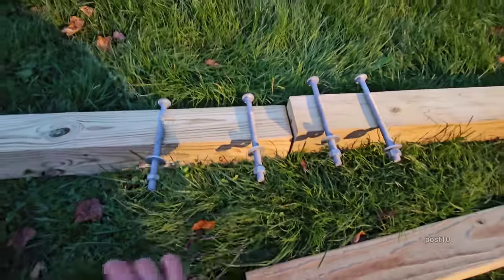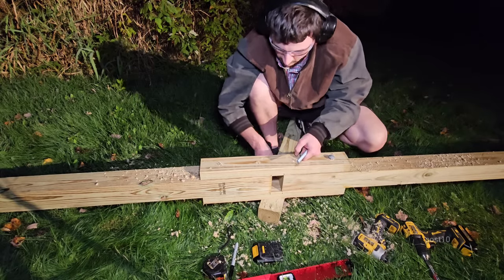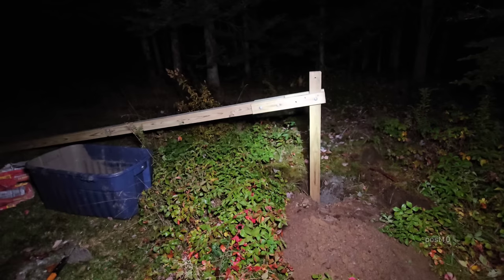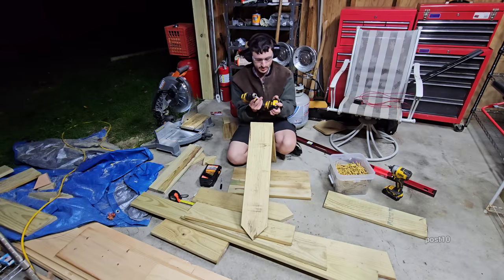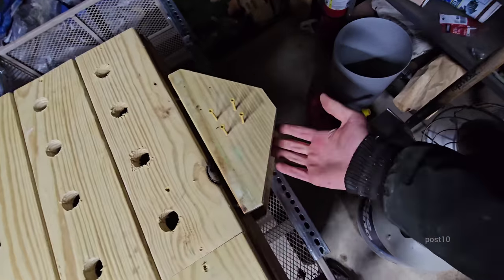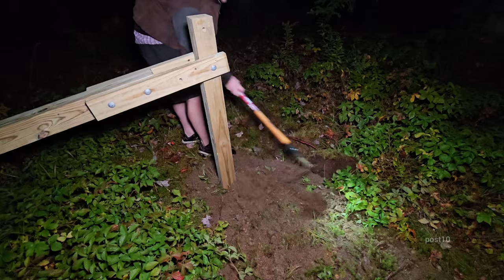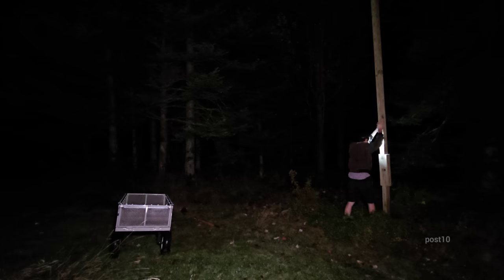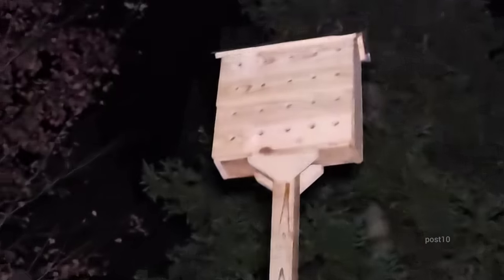Building Retractable Hinged Bird House Pole